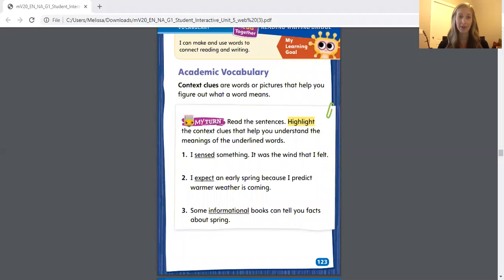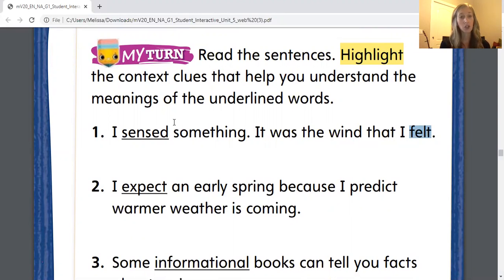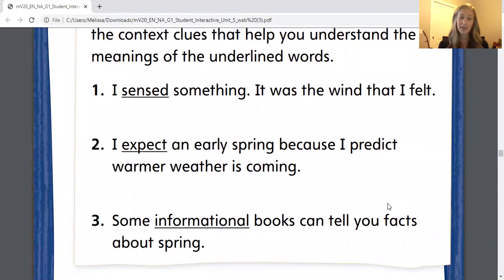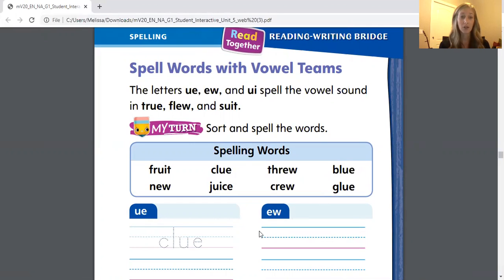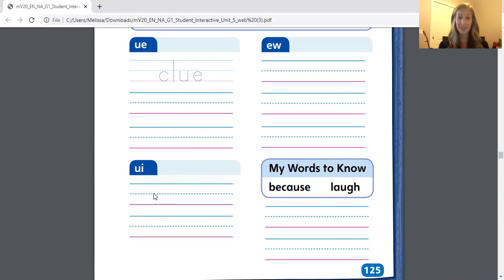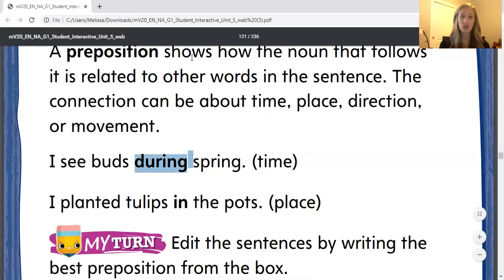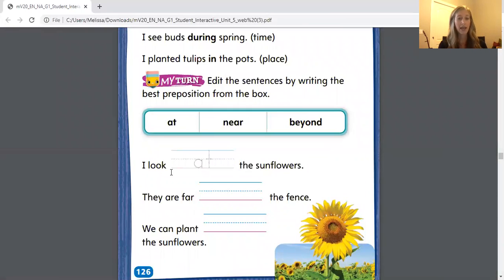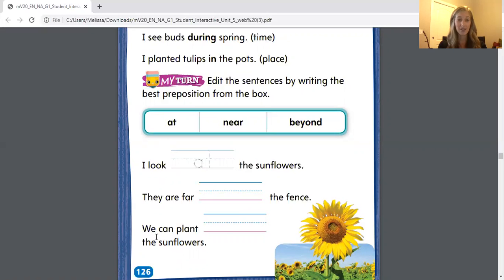1st Grade Wednesday 5/6/2020 Unit 5 Week 3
This video covers instruction and directions for pages 123, 125, and 126.